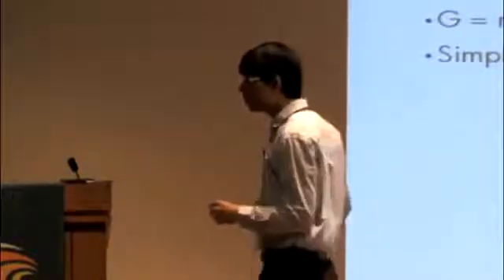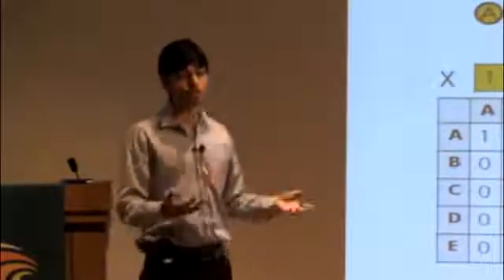From Data to Knowledge 502 Indrajit Roy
Slides: Indrajit Roy: Using R for Large Scale Incremental Processing. A video from the UC Berkeley Conference: From Data to Knowledge:.

2017 Intelligent Sensing Summer School On-line learning and classification of activities from video Lucio cenaro, University of Genoa In this lecture, a number of probabilistic models.

Slides: Fabien Scalzo: Pattern Recognition Methods For Efficient Alarm-based Patient Monitoring. A video from the UC Berkeley Conference:.